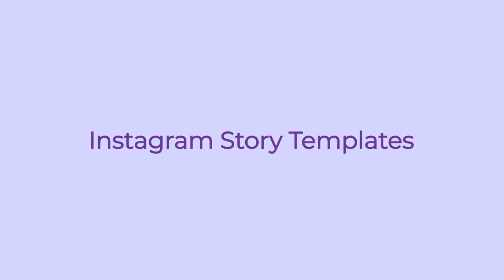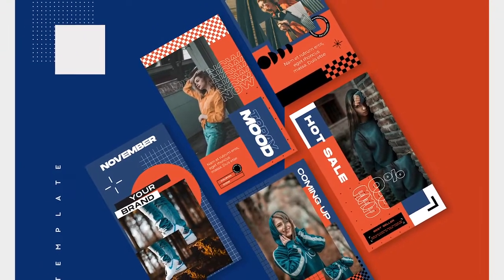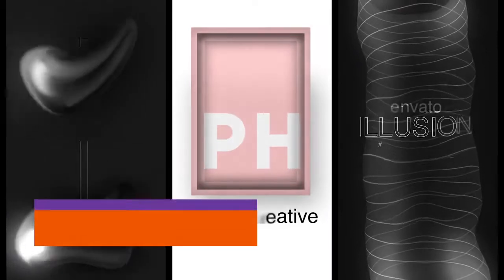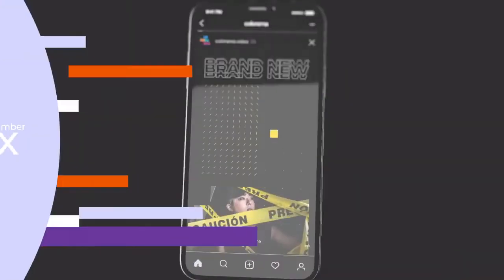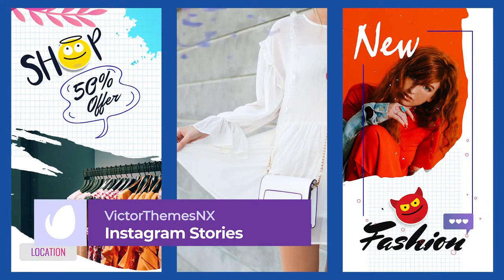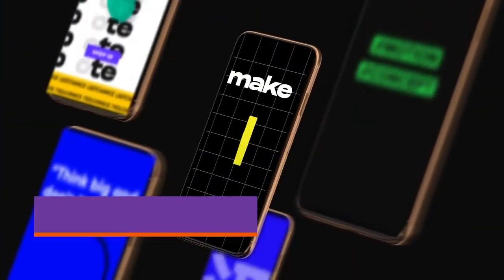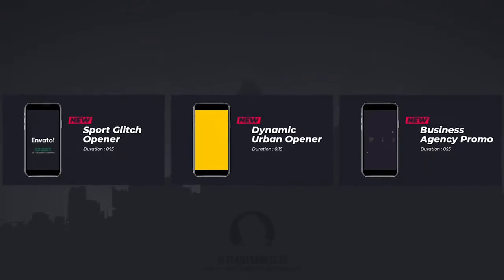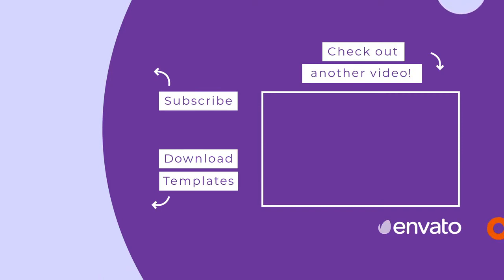10 Best Instagram Story Templates 2021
10 Best Instagram Story Templates 2021
Create your blog with Ocean, which has a clean and elegant blog theme with beautifully balanced pages, which gives your readers an immersive browsing experience. The ocean layout adapts to your needs and helps you present your content in the most forceful way we really hope.

The template format is noted in the content and includes all the popular features that will help you promote your most interesting story. We can assure you that this will be of great benefit to you. If you have any business accounts, you can use it, no matter what your profile is.

Create your blog with Sullivan, a nice, nice, and balanced blog theme with beautifully balanced pages that give your readers an immersive browsing experience. Sullivan’s layout adapts to your needs and helps you present your content most strongly.
The template format focuses on the content and includes all the popular features that will help you promote your most interesting story.

It is fully responsive so it adapts to your style as well as the device on which it is viewed.